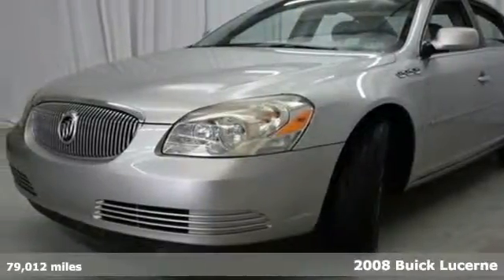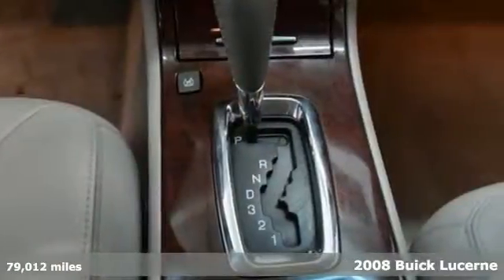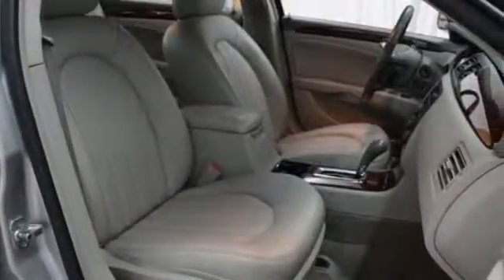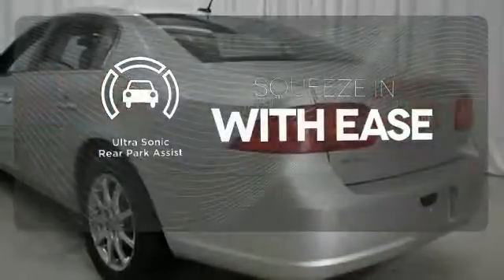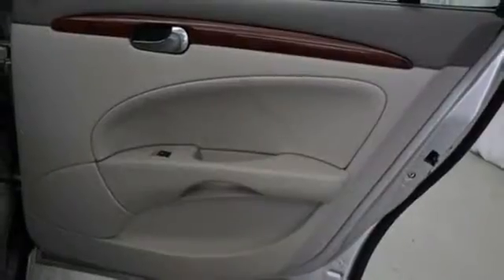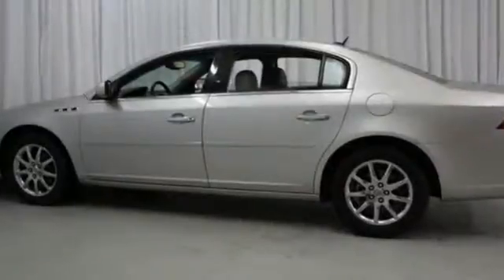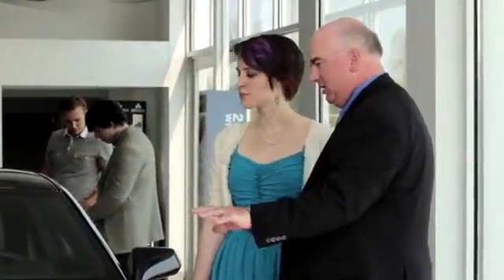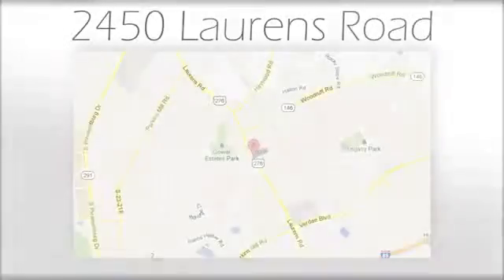Used 2008 Buick Lucerne Greenville SC Easley, SC BI15421A - SOLD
Year: 2008
Make: Buick
Model: Lucerne
Trim: CXL
Engine: 3.8L V6 SFI
Transmission: 4-Speed Automatic Electronic Enhanced
Color: Silver
Interior: Titanium
Mileage: 79012
Stock #: BI15421A
VIN: 1G4HD57258U108447
Driver Confidence Package (Front Intermittent RainSense Wipers, Heated Washer Fluid, Remote Vehicle Starter System, StabiliTrak Stability Control System w/Brake Assist, Theft-Deterrent System w/Content Theft Alarm, and Ultrasonic Rear Parking Assist) and Front dual zone A/C. There is no better time than now to buy this gorgeous 2008 Buick Lucerne. Buick has established itself as a name associated with quality. This Buick Lucerne will get you where you need to go for many years to come. J.D. Power named the 2008 Lucerne as the highest ranked in Overall Dependability in its class.

Address:
2450 Laurens Rd